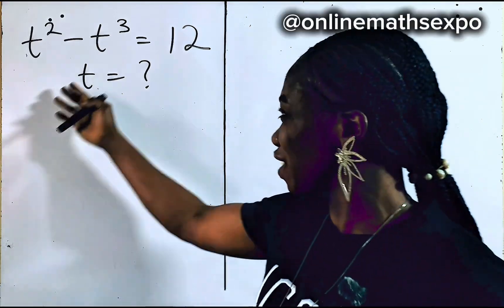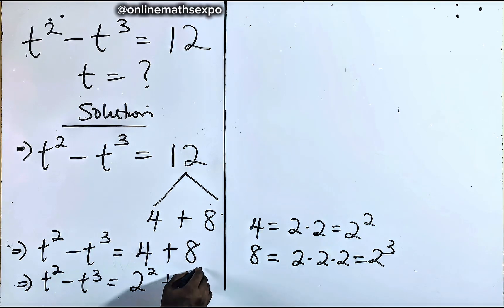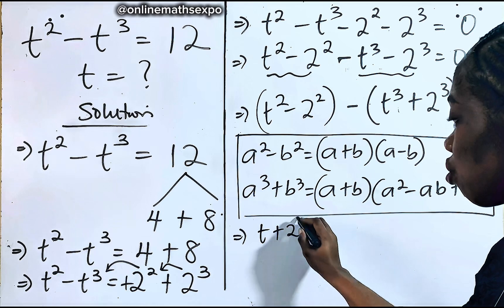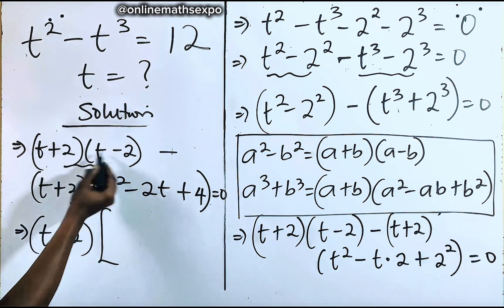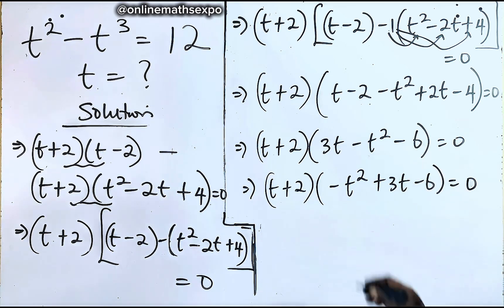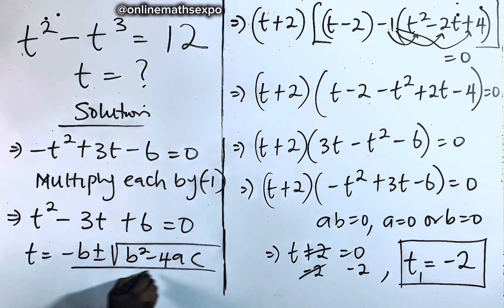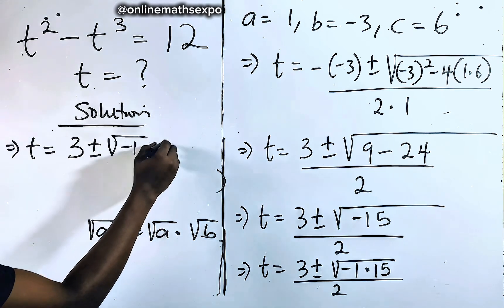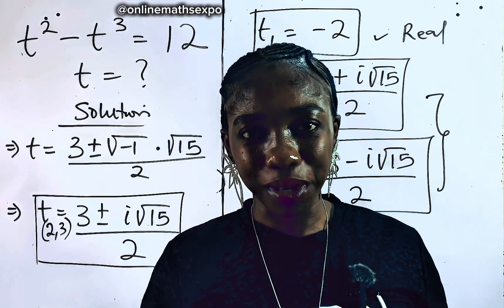Germany | How To Solve A Tricky Polynomial | Math Olympiad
💥 Can You Crack This Quartic Equation?
Join us as we unravel the algebraic mystery behind this tricky expression:
👉 t^2-t^3=12

Think it’s just another algebra question? Think again! Watch as we:
✅ Break down the equation step by step and clearly
✅ Use the Algebraic Identities
✅ Solve with the quadratic formula — and even verify our solution

Don’t forget to:
LIKE US 👍

WAEC
wjec
Edexcel Maths
JAMB
gcse maths
UTME
a-level further
alevel Maths
edexcel Maths
maths revision
GCE
IGCS Maths
GCE Maths
NECO
jamb
Algebra
College algebra
Math Olympiad
polynomial equations